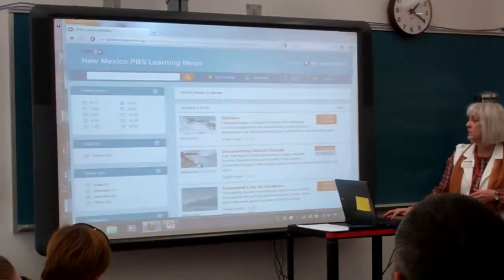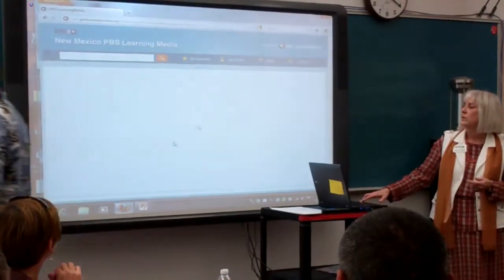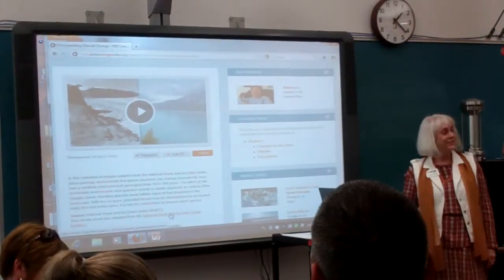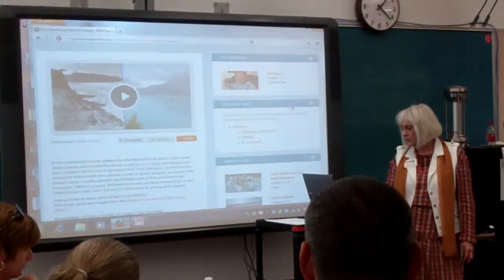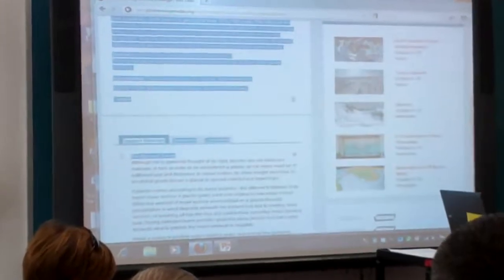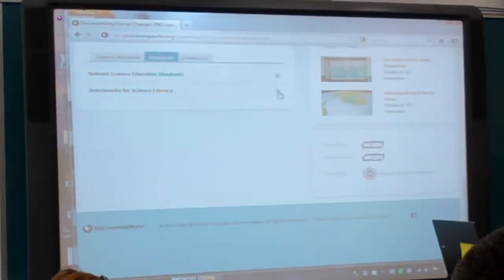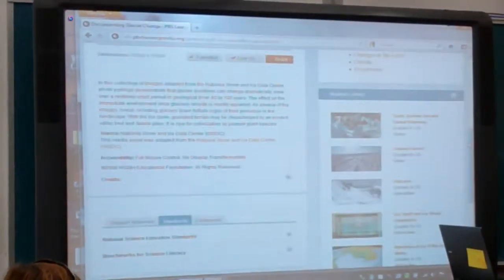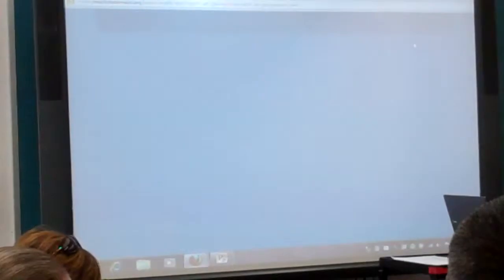New Mexico PBS Learning Media | Teacher Training 2 of 4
Teacher Training for New Mexico PBS Learning Media. Laurel Wyckoff of New Mexico PBS.